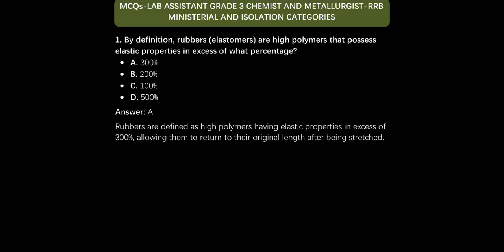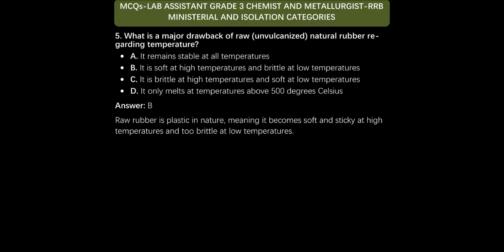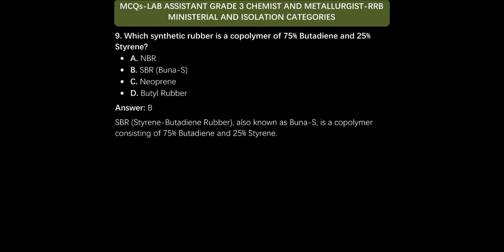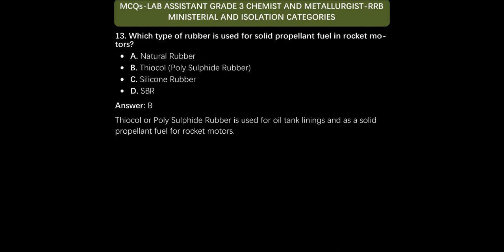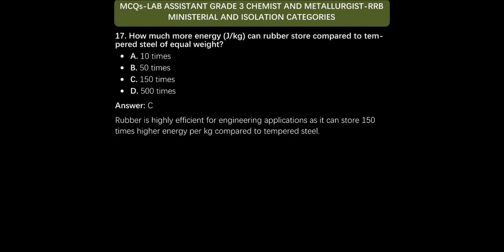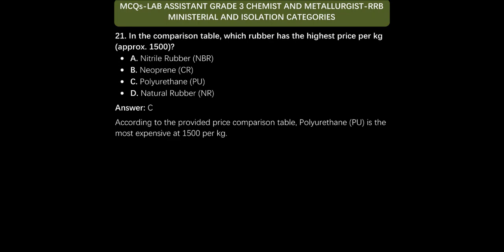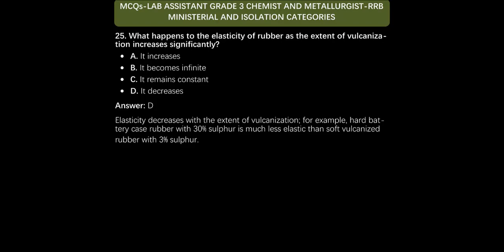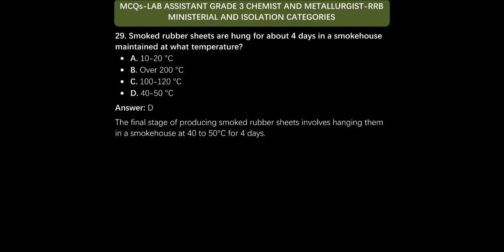42-MCQs-LAB ASSISTANT GRADE 3 CHEMIST AND METALLURGIST-RRB MINISTERIAL AND ISOLATION CATEGORIES